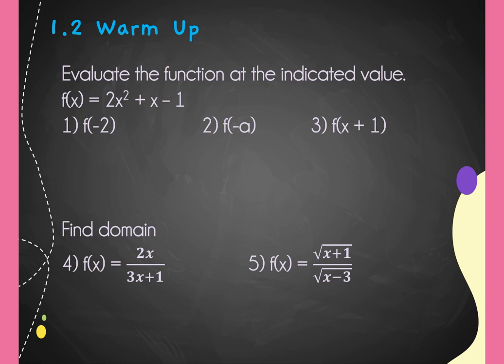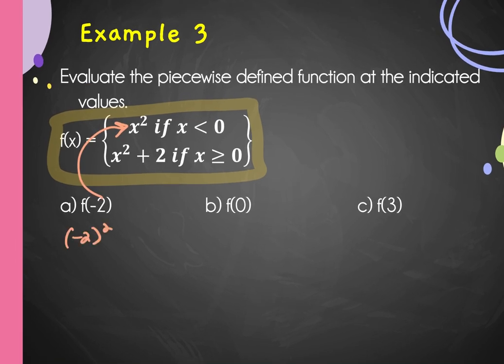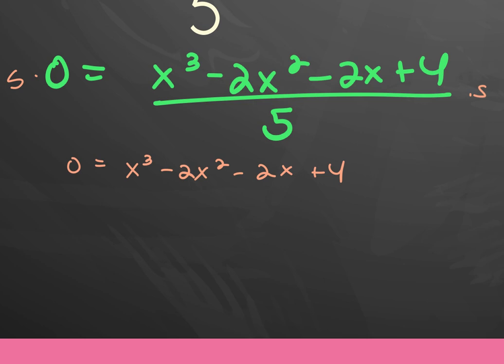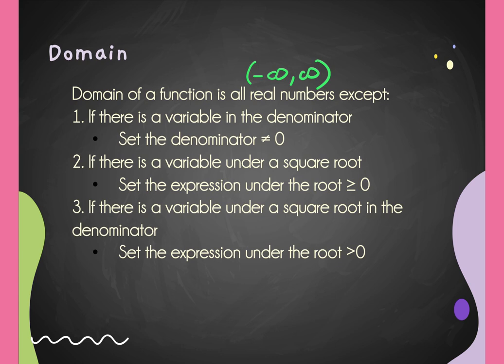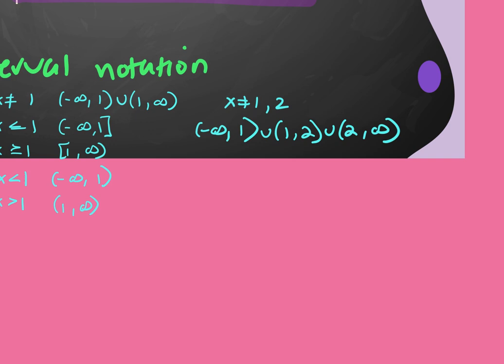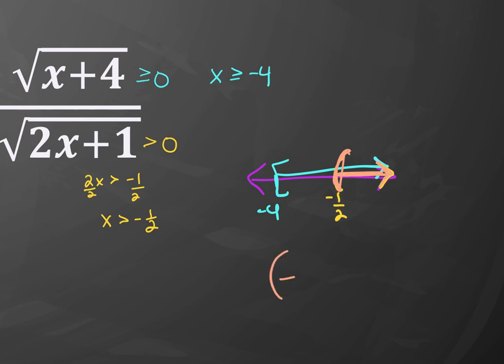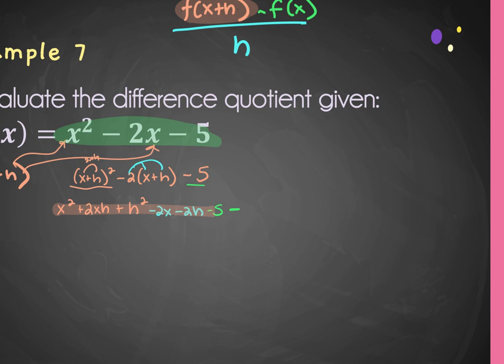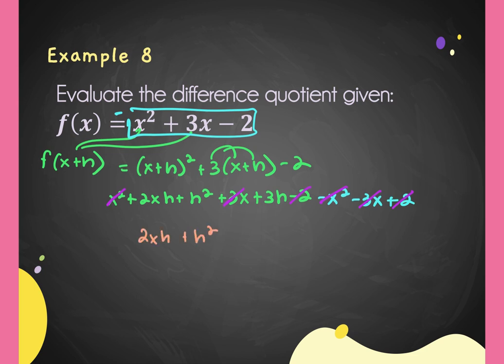8.28_PHA 1.2 Functions (day 2)